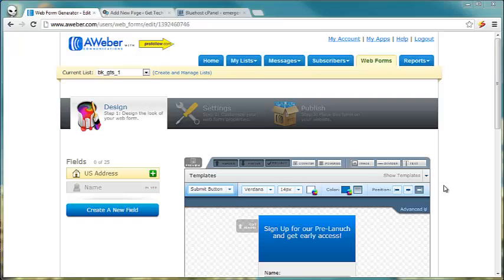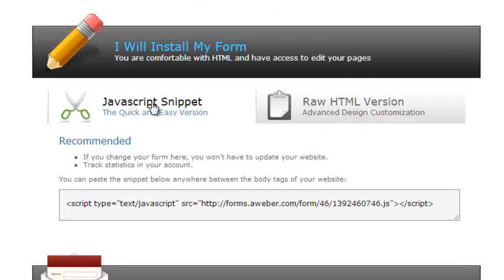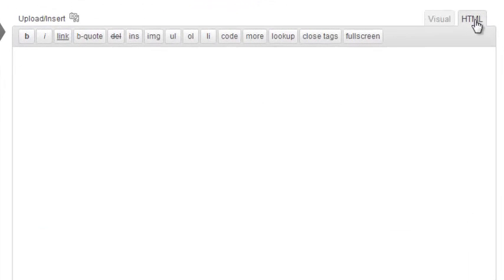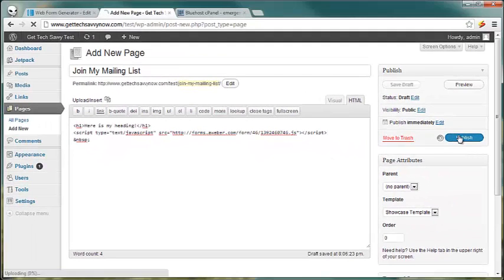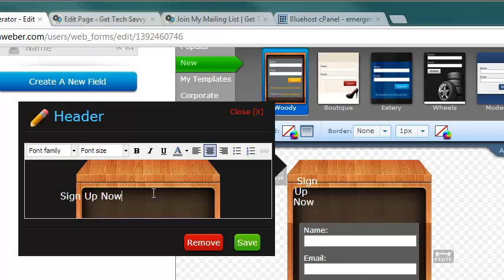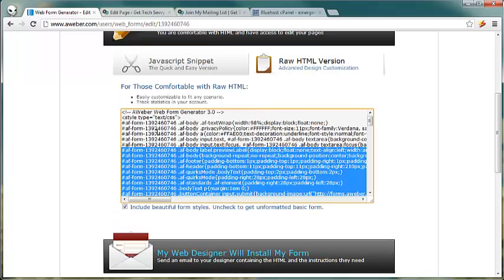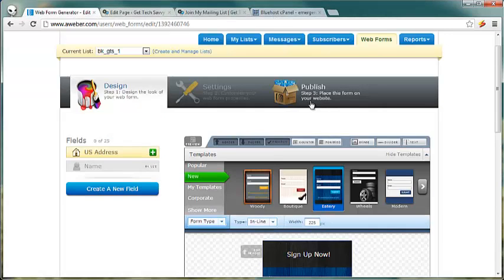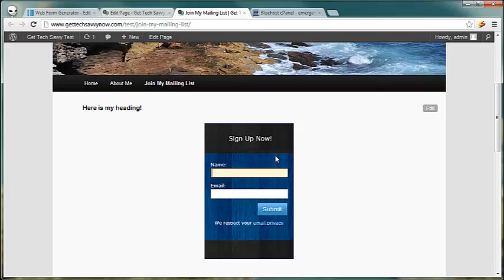How To Embed An Aweber Web Form